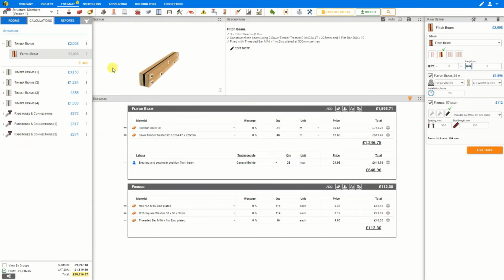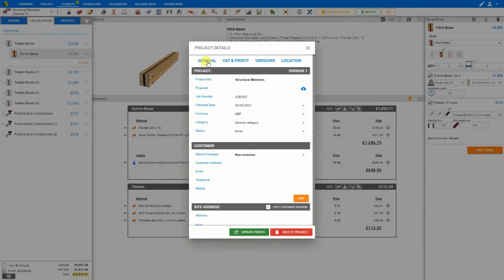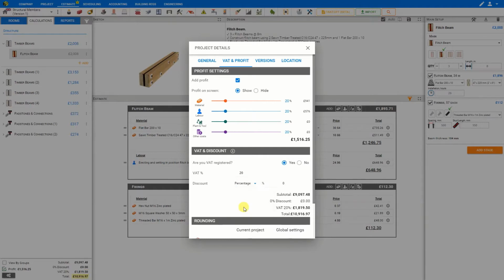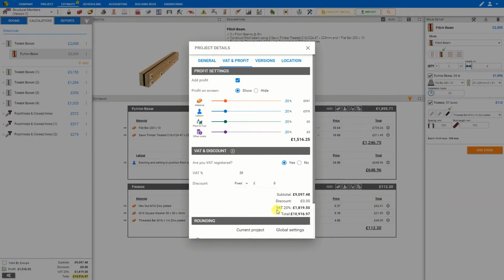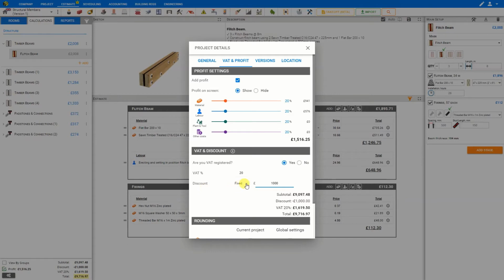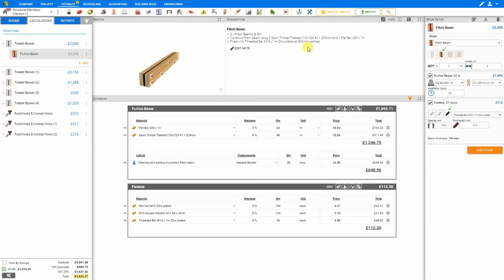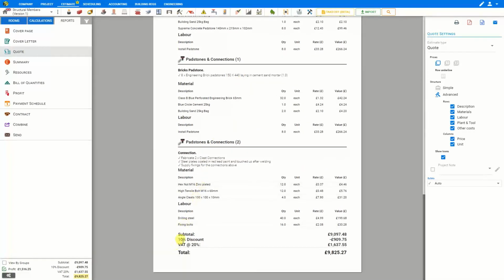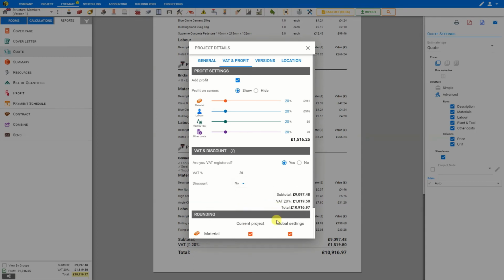Discount Estimate - Price A Job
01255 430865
Easily calculate fixed or percentage discounts on your estimates with Price A Job's project detail discount settings.

0:00 Admin - Discount Estimate
Discount Estimate
0:15 New Feature, Discount Estimate
0:30 Project Details Window
0:50 Discount Settings, None, Percentage, Fixed
2:00 Discount on Quote